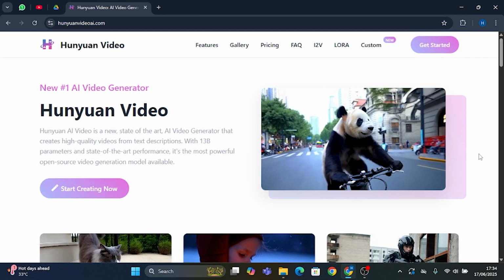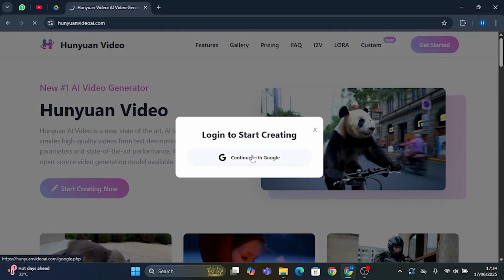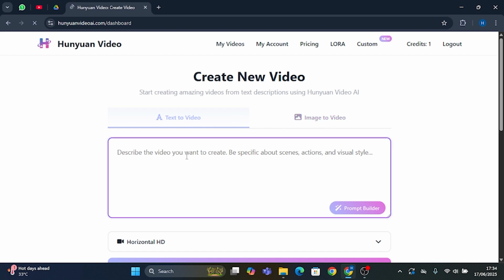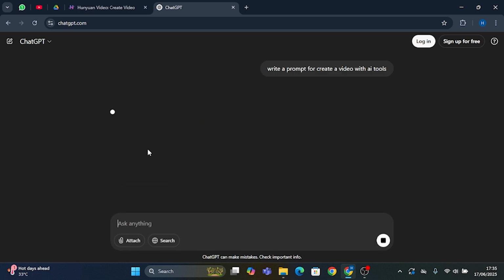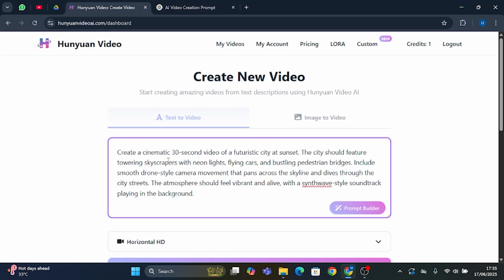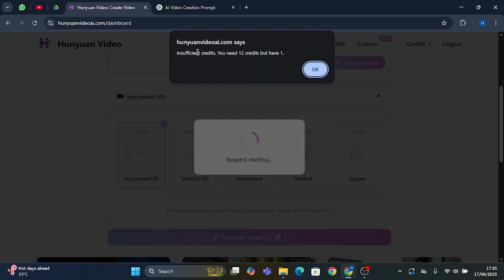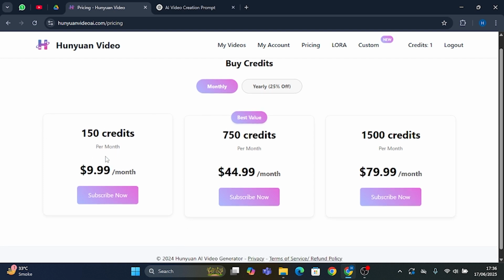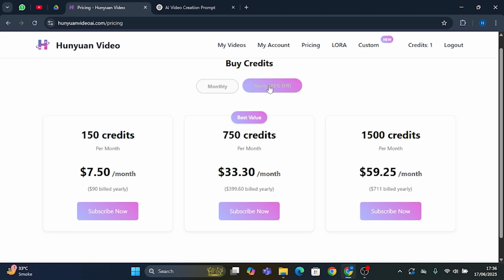How To Use Hunyuan Video AI (Step By Step)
📱 In this video, I’ll walk you through How To Use Hunyuan Video AI step by step.

Timestamps
0:00 Intro
0:07 Tutorial